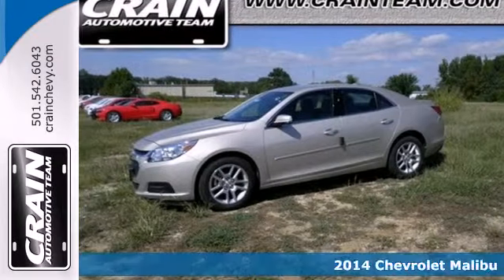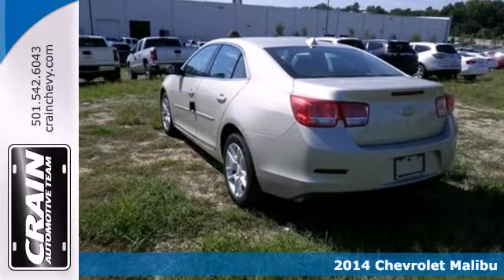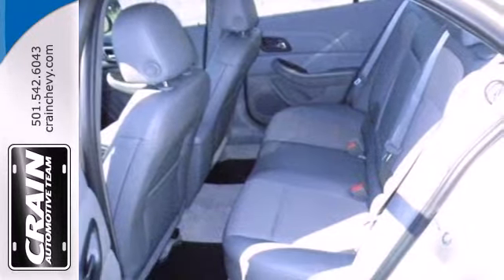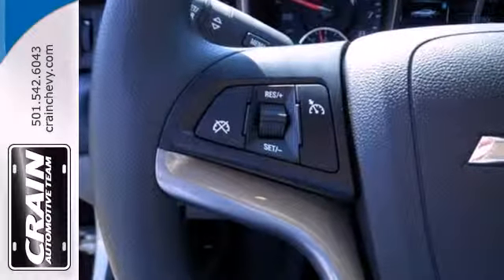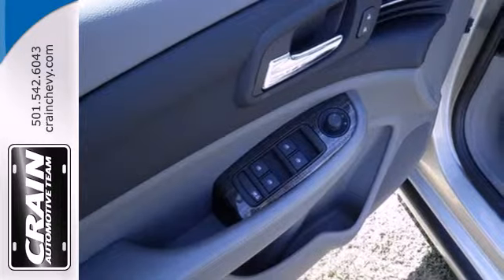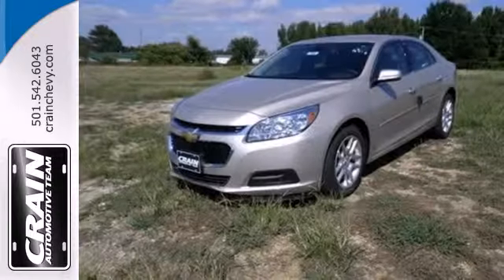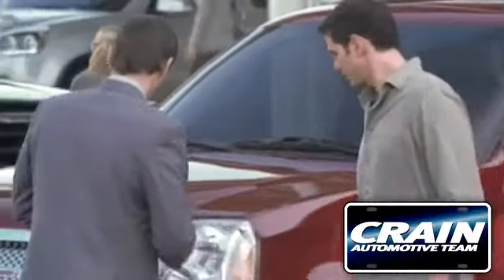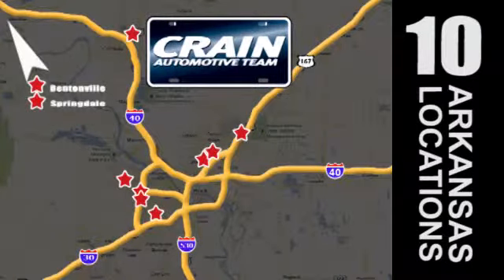2014 Chevrolet Malibu Little Rock AR Bryant, AR 4CC3623 - SOLD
Year: 2014
Make: Chevrolet
Model: Malibu
Trim: Sedan
Engine: Gas I4
Transmission: Automatic
Color: Champagne Silver Metallic
Interior: Jet Black/Titanium
Stock #: 4CC3623

Address:
9911 Interstate 30